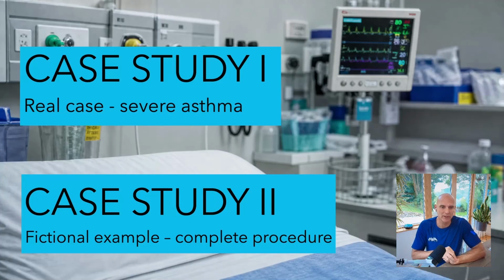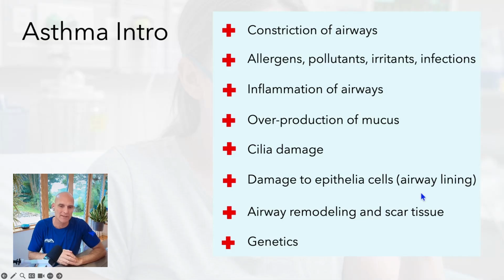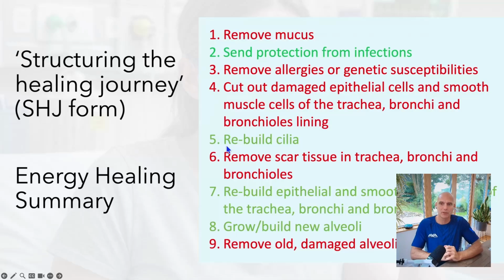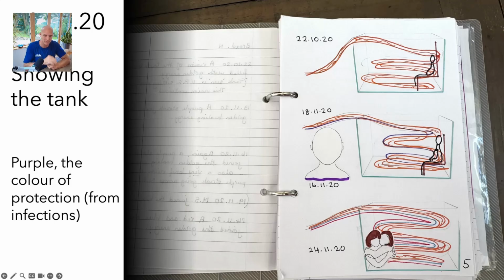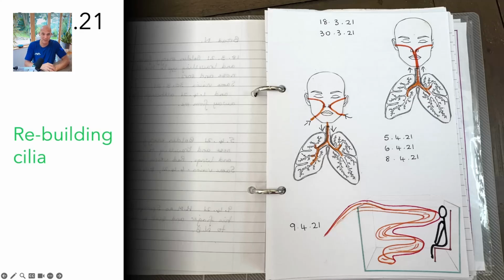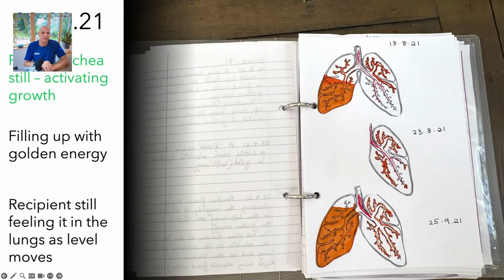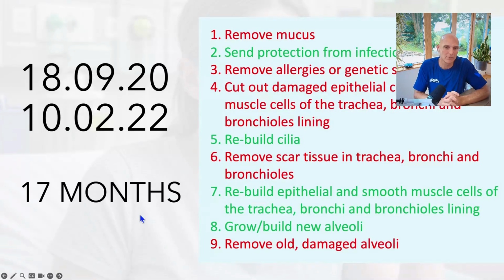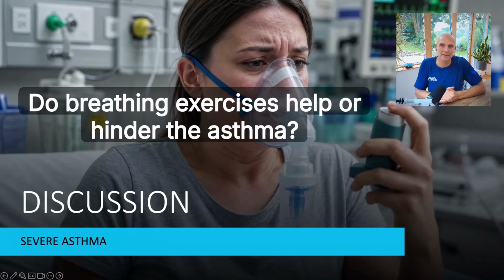Golden Way of Aya Healing FASTRAC Lesson 38 Case Study I